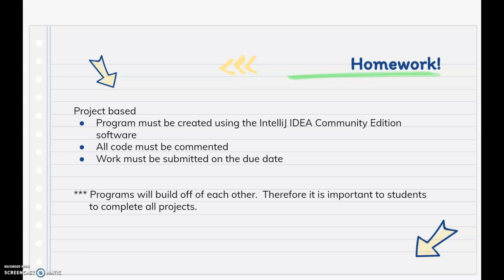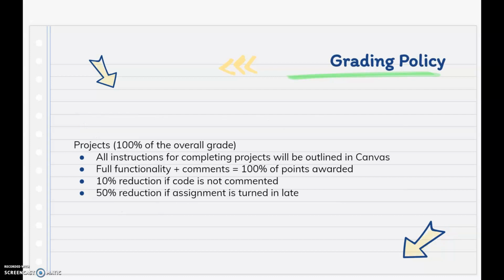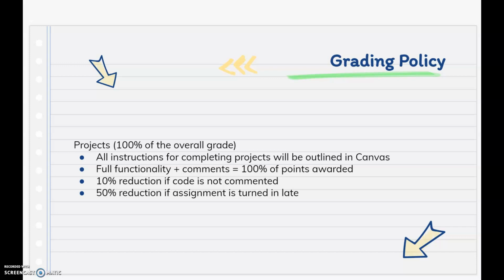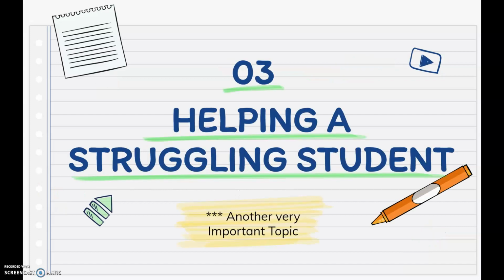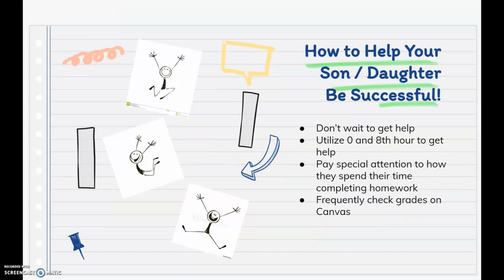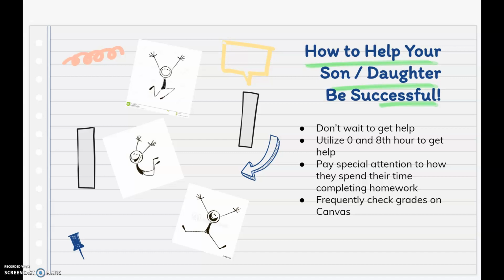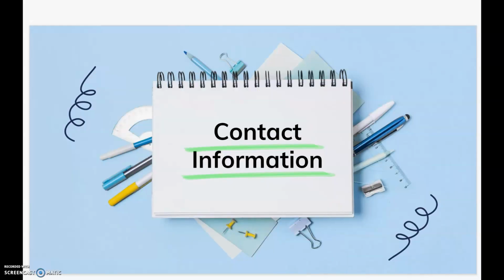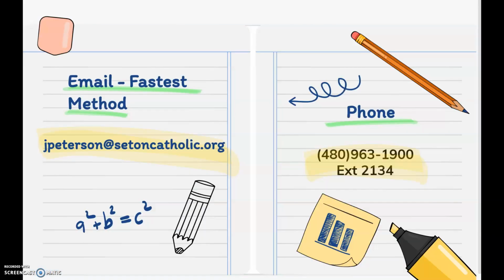Meet The Teacher - JAVA